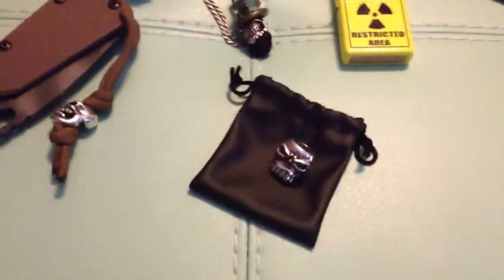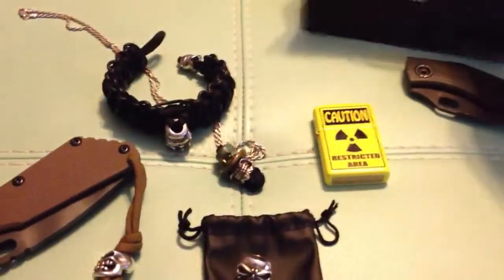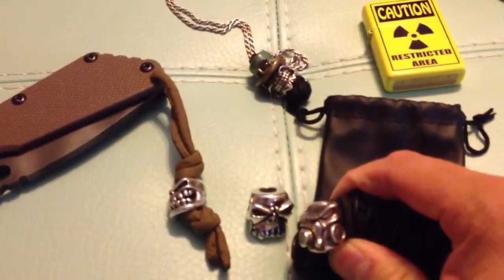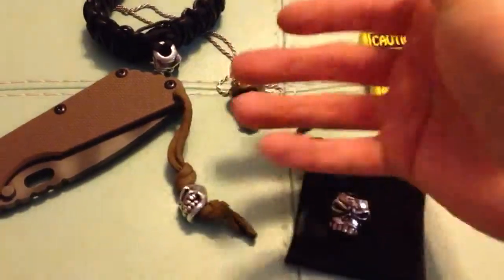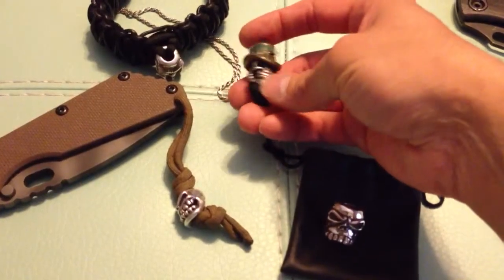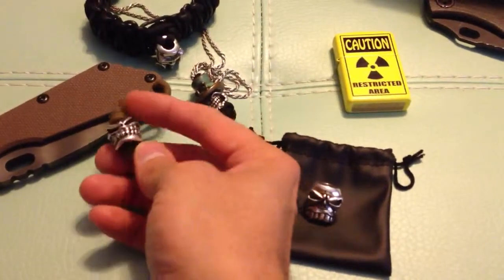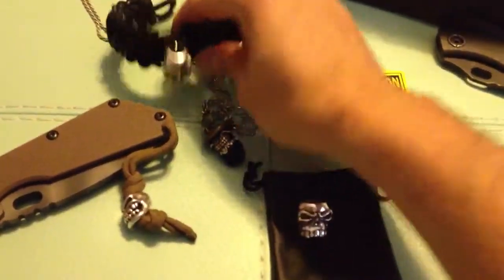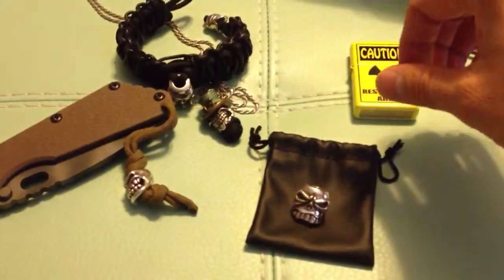Starlingear VS Chris Black Desingns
Just my opinion of the two companies and what you get with each one.